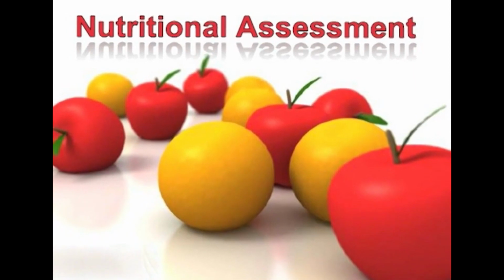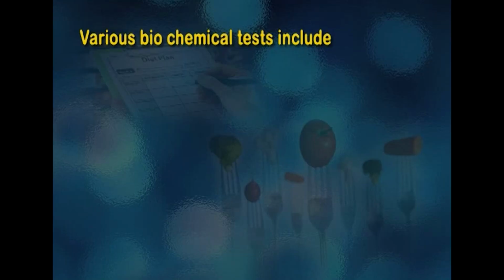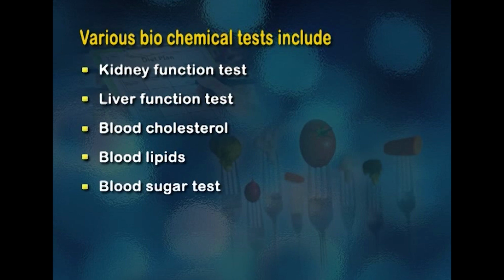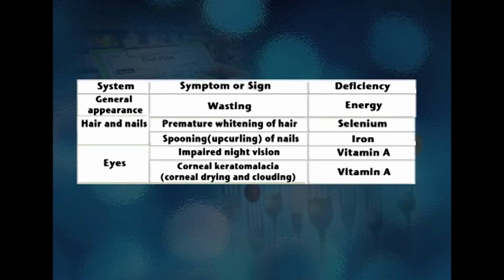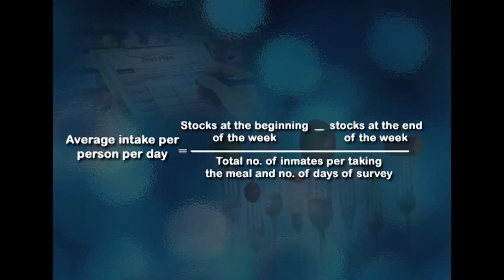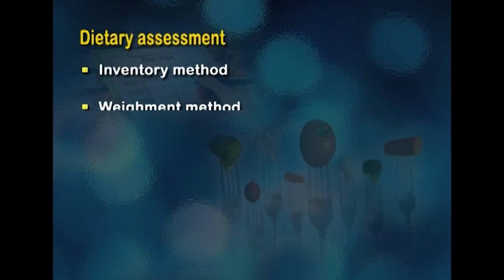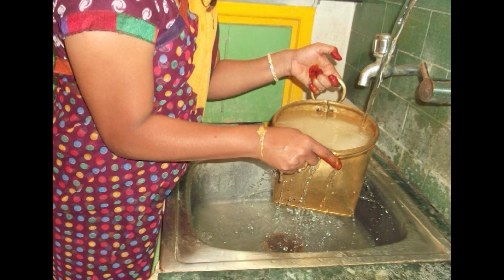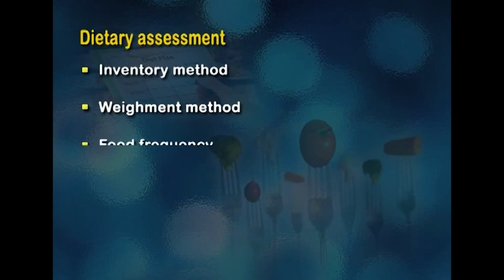W4 L3 Assessment of nutritional status